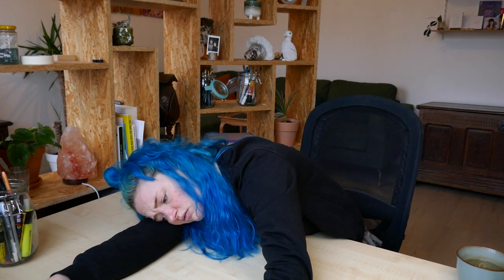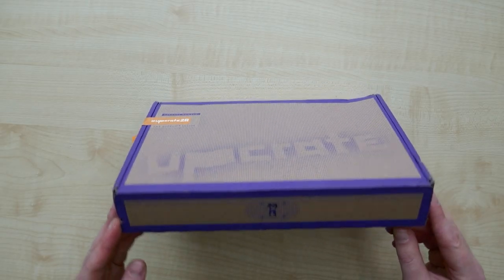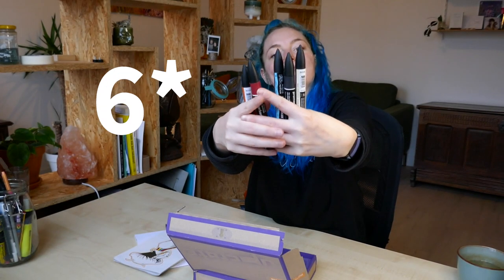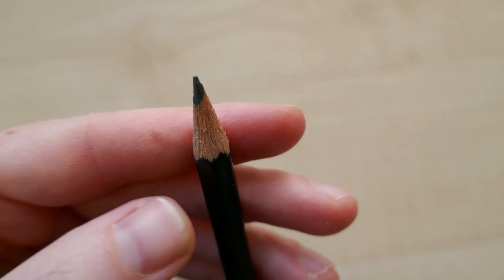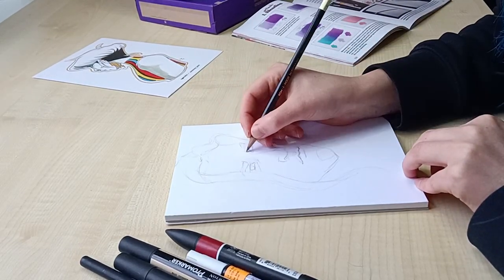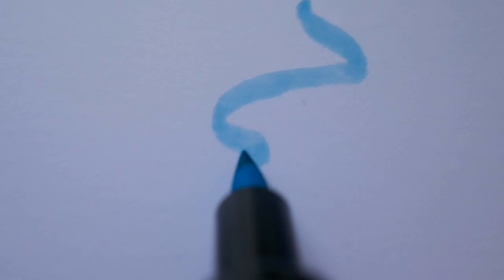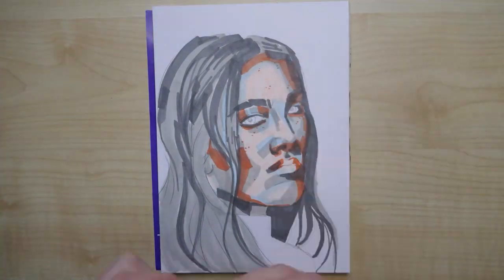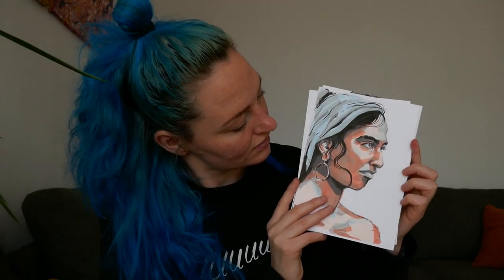Will this art supplies box unlock my inspiration? Upcratebox 28.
Opening up the Upcratebox full of Mystery Art Supplies for the month of December 2021. Using this box to find new inspiration for my art challenge, drawing a portrait every day for two years.

Chapters
0:00 Intro
0:38 What is the Upcratebox?
01:03 Unboxing
02:32 Swatching
02:58 Drawing a portrait
04:30 Finished portrait
05:00 Conclusion

Contact Mags